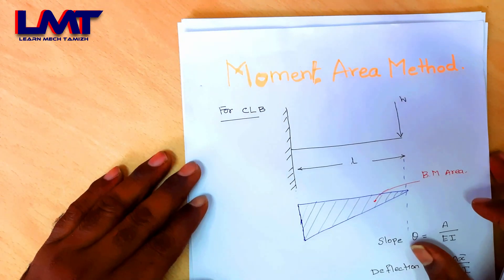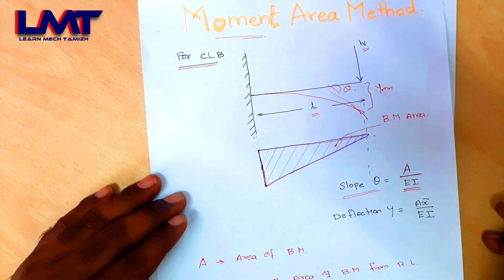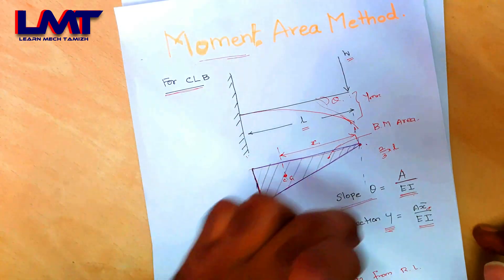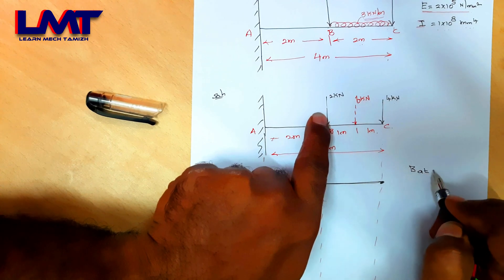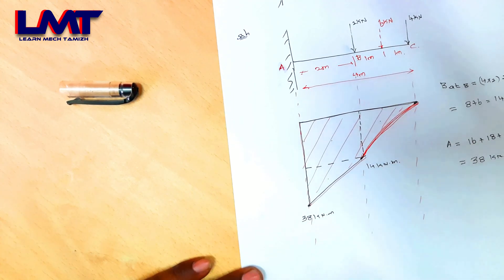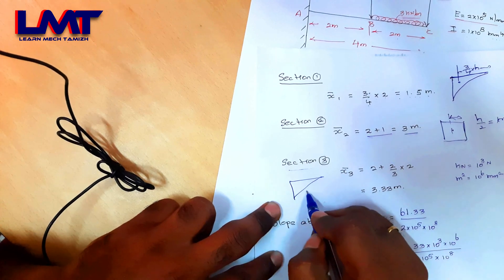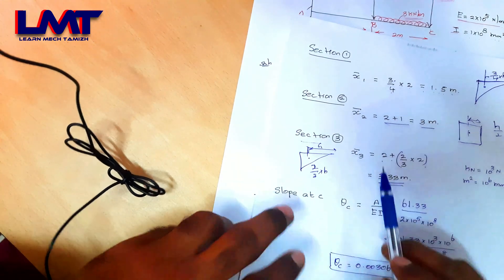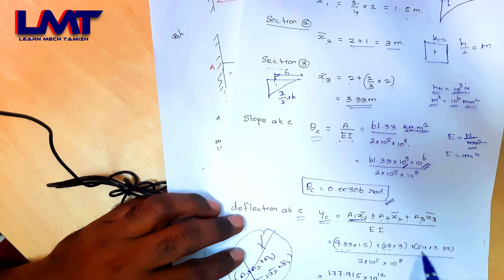Moment Area Method/ slope and deflection/ Strength of materials/ Problem solved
Moment area method
slope and deflection
cantilever beam
deflection of beam
Mechanical Engineering subject
Strength of Materials
Problem solved for cantilever beam
SOM
MECH